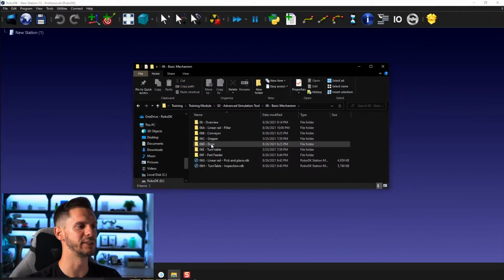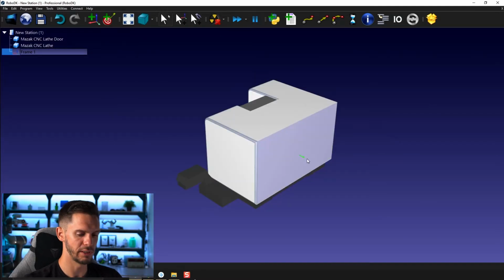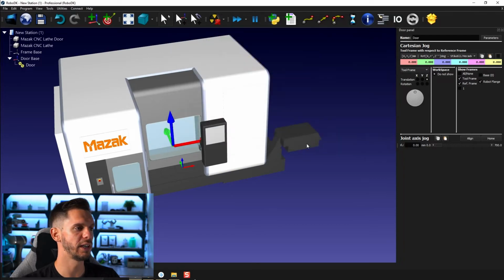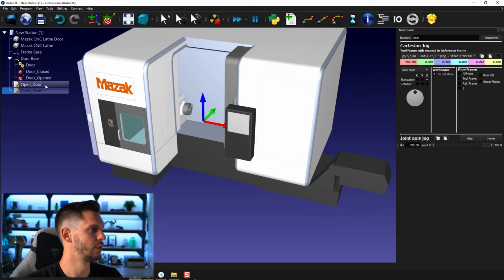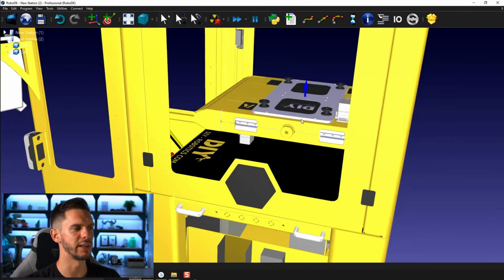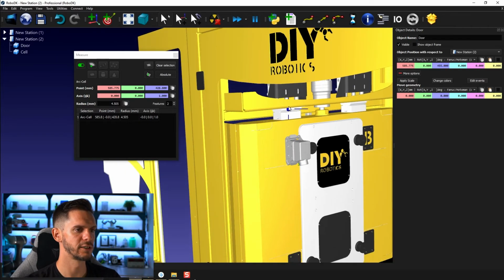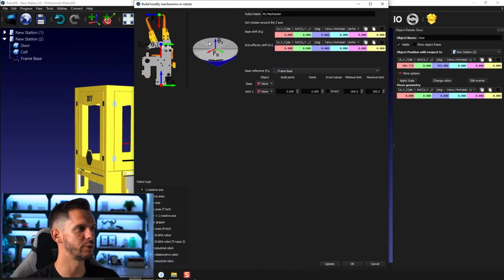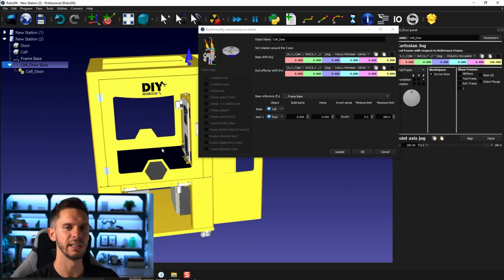Doors - Course 6.06 - RoboDK Academy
With this RoboDK video series, you will follow different professional training courses and learn how to take full advantage of the software. In this course, we will learn how to create doors to simulate a variety of mechanisms in our station.

At the end of all courses, you will have learned everything from the basics of RoboDK's simulation and offline programming environment to advanced projects using external axes, complex curve following, or the use of multiple robots at the same time.

Table of content:
00:00 Introduction
00:11 Doors in RoboDK
00:28 Example 1: Sliding Door - CNC Lathe 3D Model
01:34 Example 1: Model Mechanism
02:52 Example 1: Open/Close Example
04:17 Example 2: Rotating Door - Robot Cell 3D Model
06:50 Example 2: Model Mechanism
08:16 Next Video Teaser